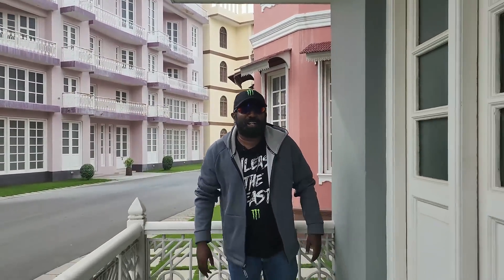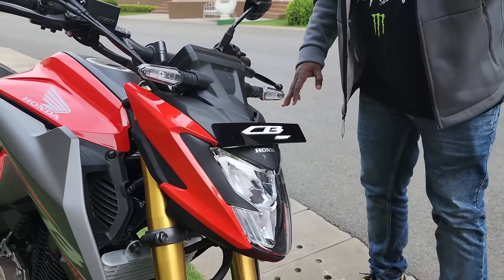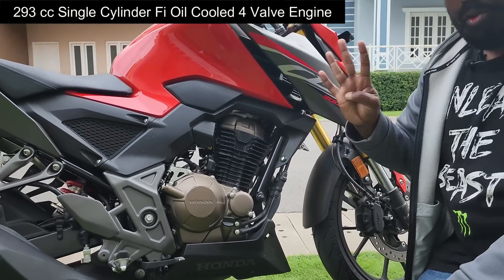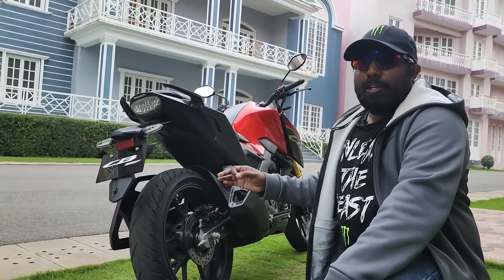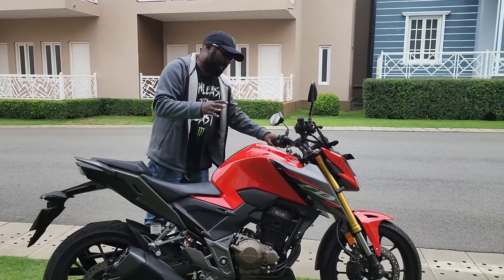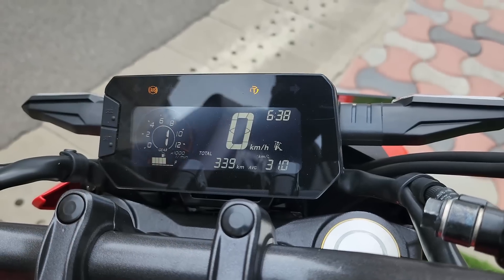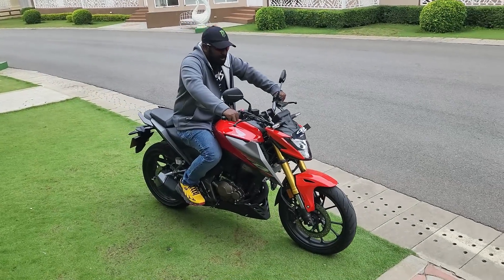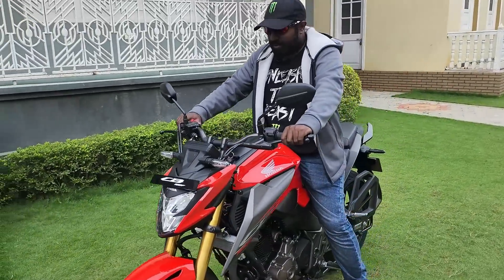Honda CB300F Walkaround Review Exhaust Sound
hi guys, here's my walkaround review of the New Honda CB300F, A quickfire overview of what it has on offer including the features, specs, power figures and all you need to know in this video.